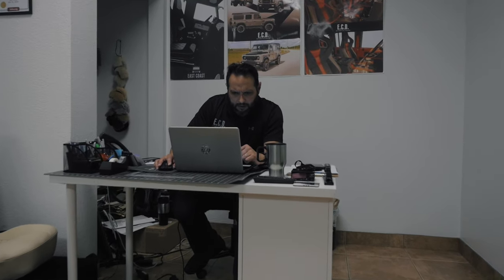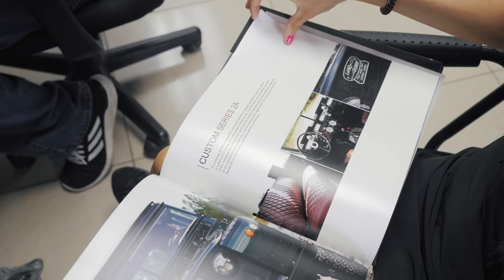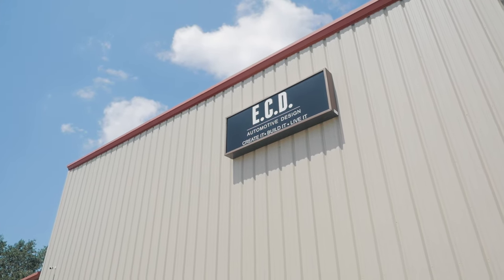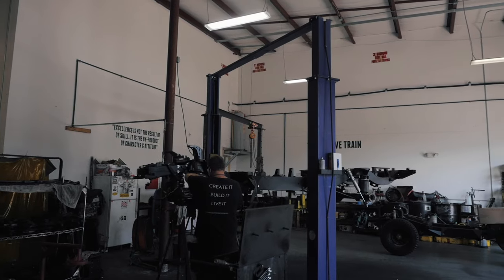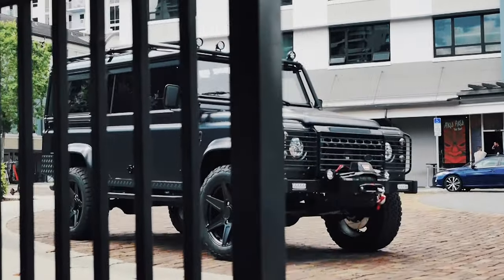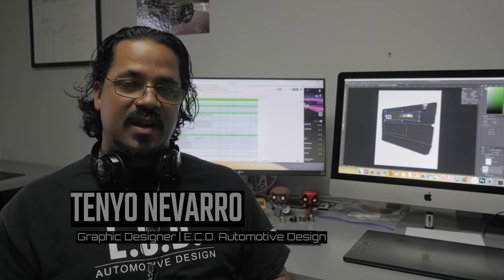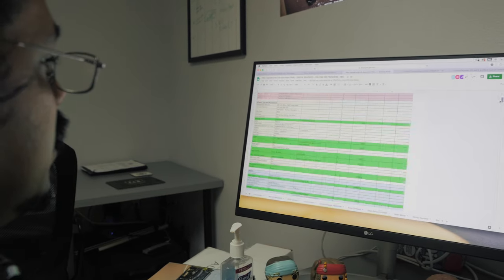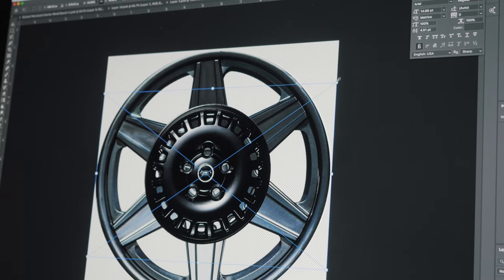Behind The Build | The Design Process at E.C.D. | E.C.D. Automotive Design